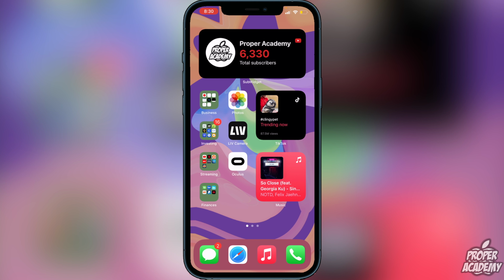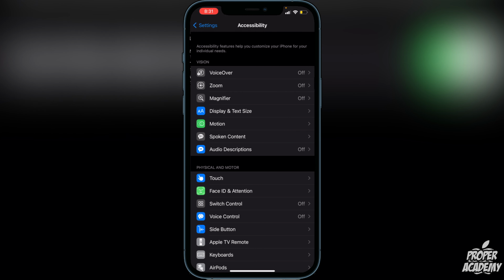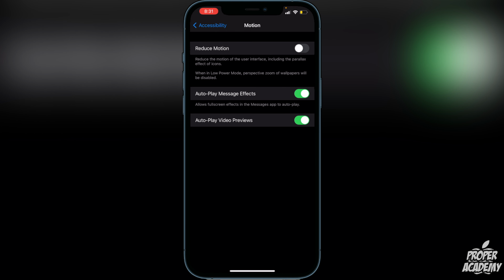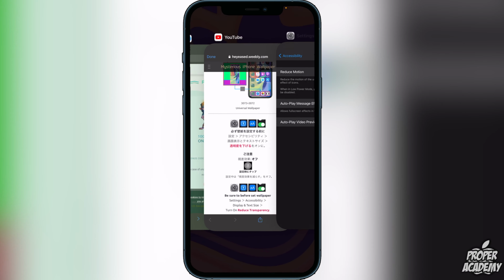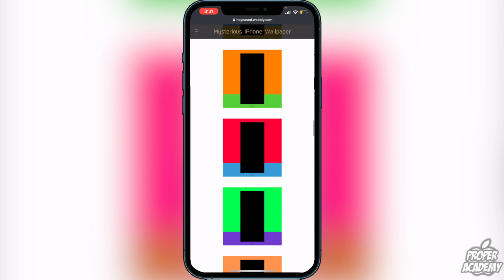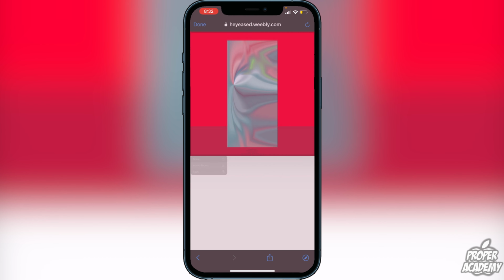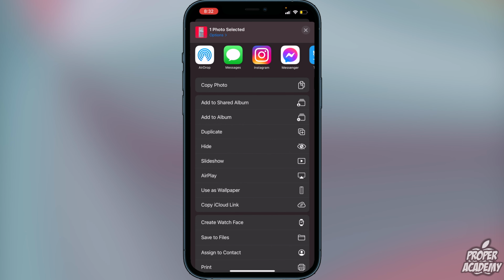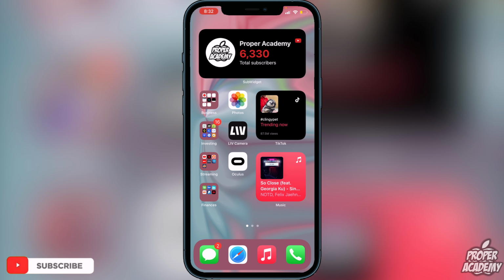How To Change Dock's Color on iOS 14 📲| NO JAILBREAK! | Change iPhone Dock Color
In today's video we show you How To Change Dock's Color on iOS 14.